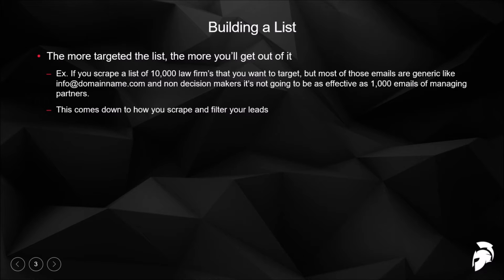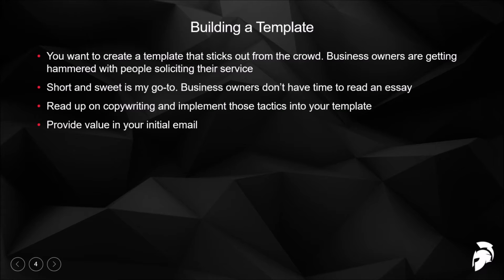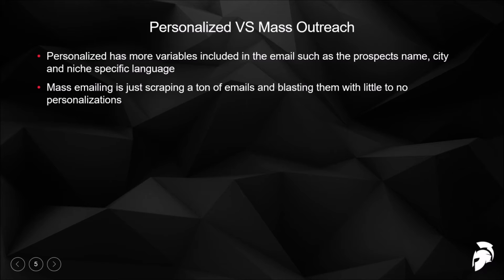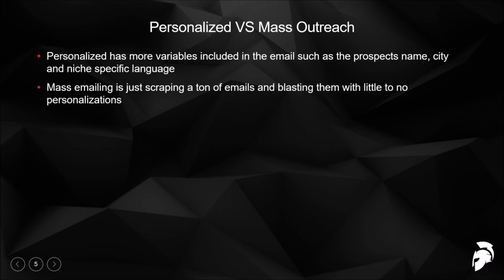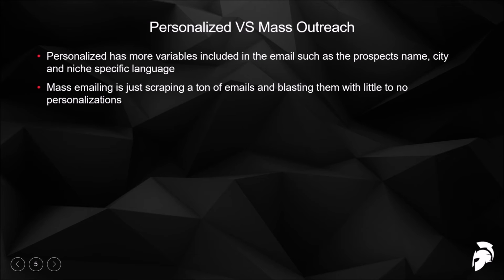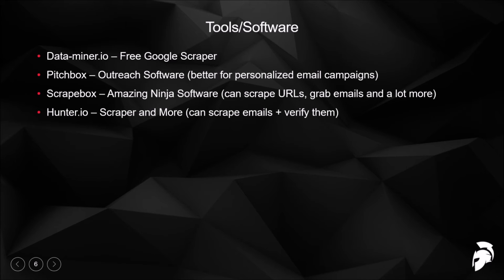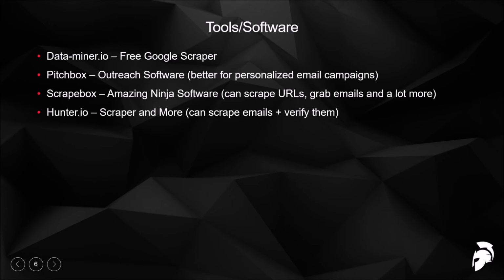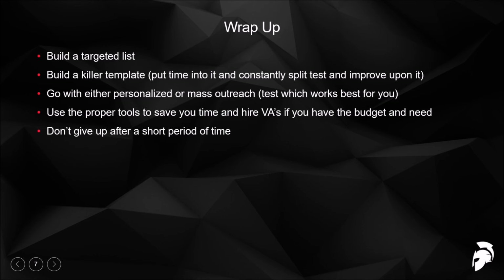How To Get SEO Clients With Cold Email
In this video, Kasem goes into how you can utilize cold email marketing strategies and cold email follow up tactics to get local seo clients. Learning how to get seo clients is usually the most important part to starting an seo agency, this is because without clients, you have no money coming into your business, which means you don't really have a business at all. Utilizing the cold email sales methods in this video will help you to get more local seo clients.